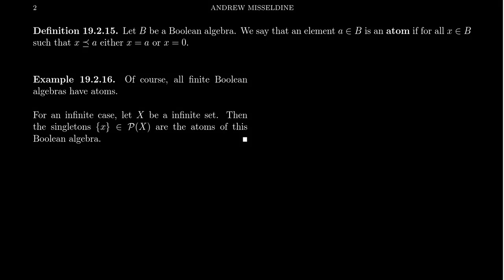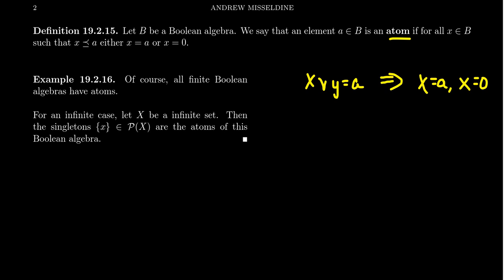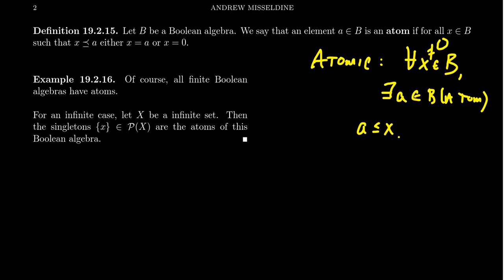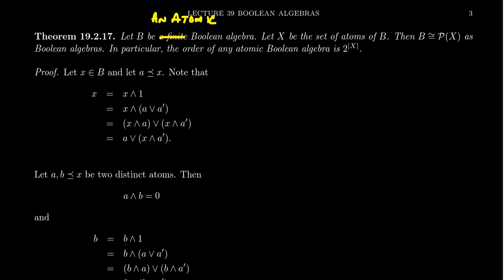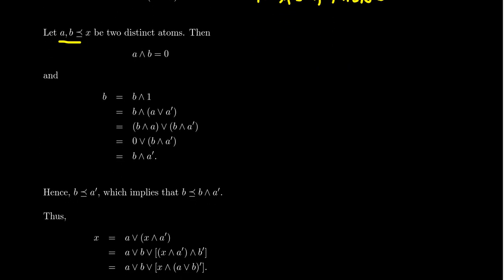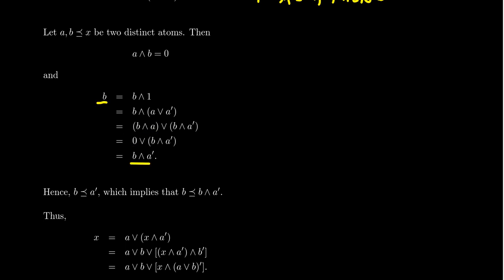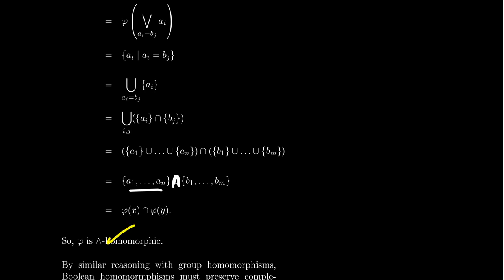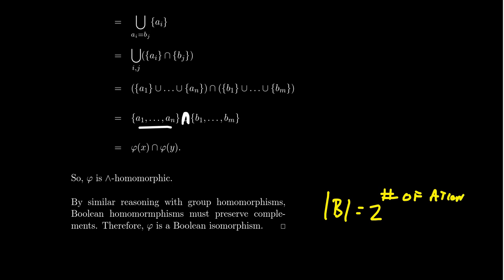Finite Boolean Algebras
In this video, we classify all finite Boolean algebra by prove they are isomorphic to a set algebra.